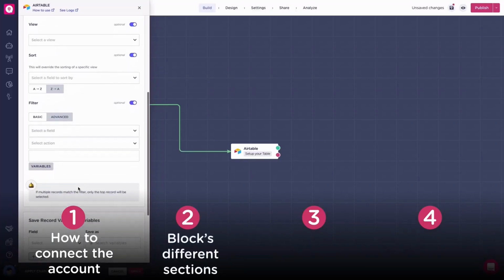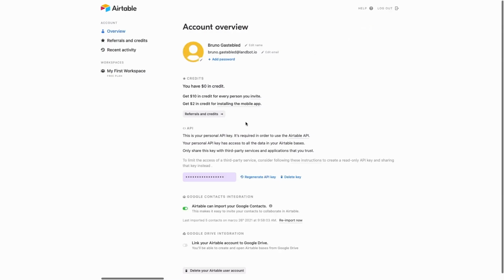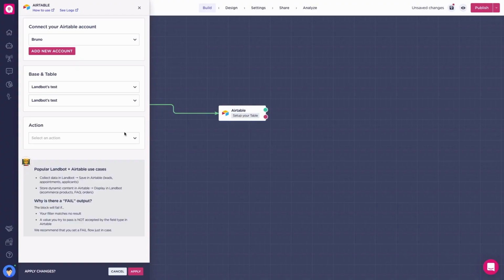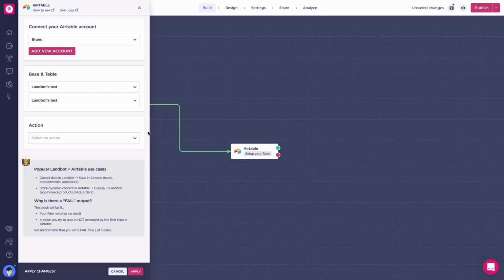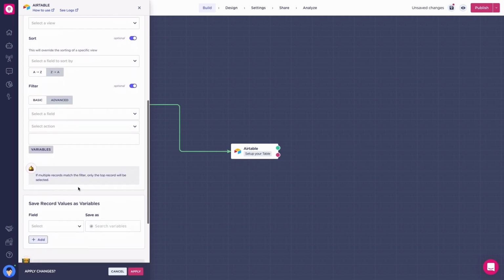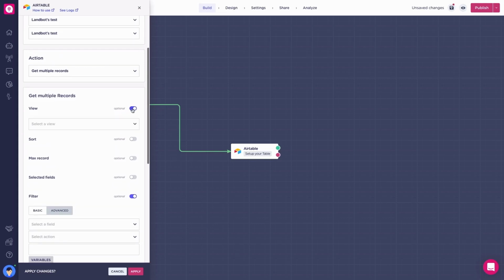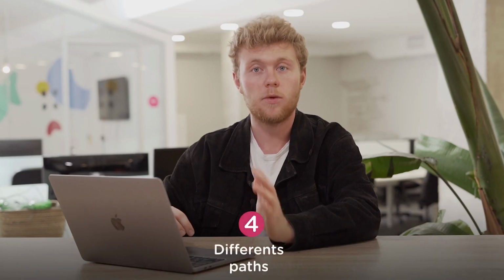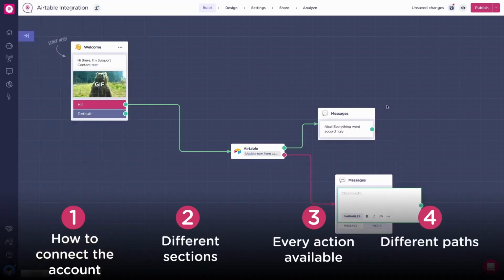Airtable Integration | Landbot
Learn how to use the Airtable Integration in your chatbots with this tutorial. Create relational databases with a no-code policy and use it in your bot to add or get records.

Video Sections:
00:00 Intro
00:29 How to connect Airtable
01:30 Different sections inside the block
01:47 Each action available
04:53 Different paths
05:14 Recap